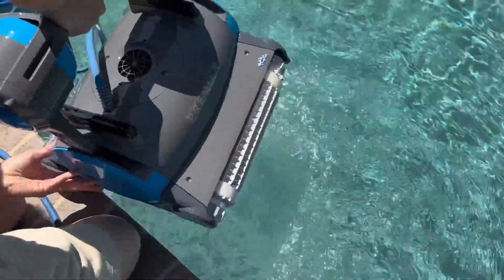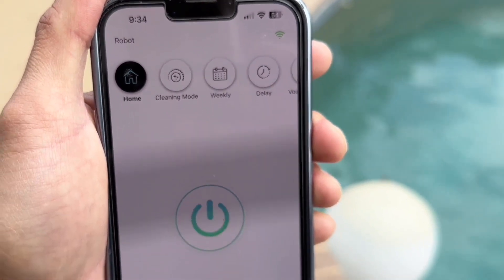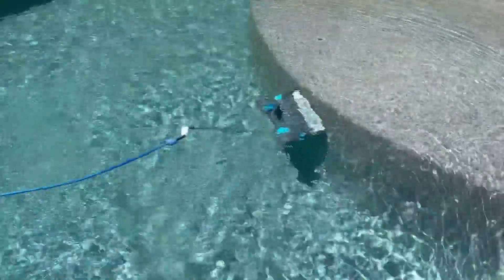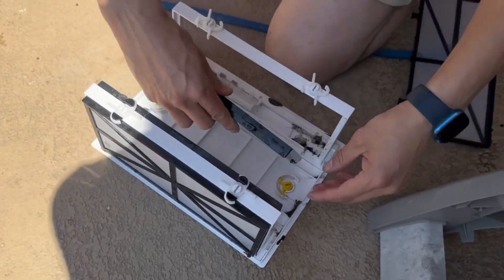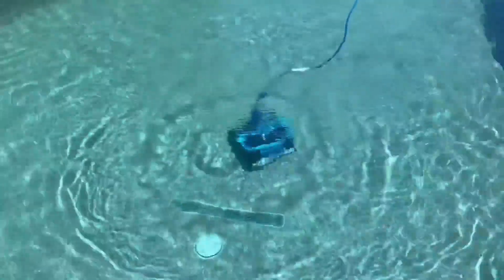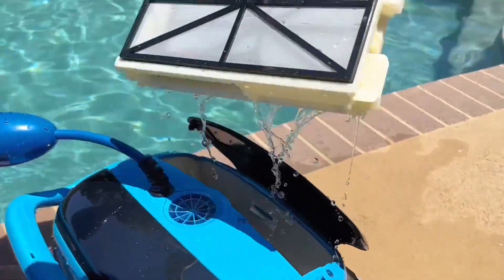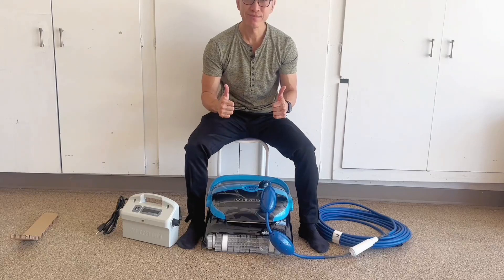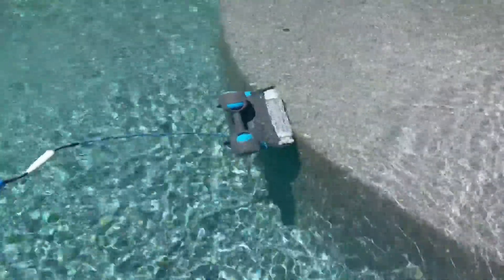Dolphin Nautilus CC Plus Robotic Pool Vacuum Cleaner vs Dolphin Premier Robotic Pool Cleaner